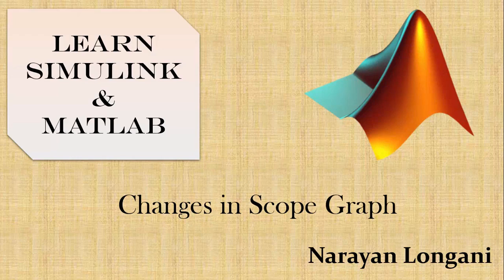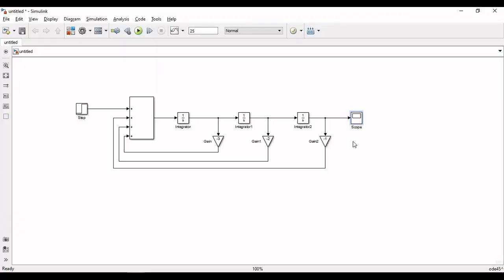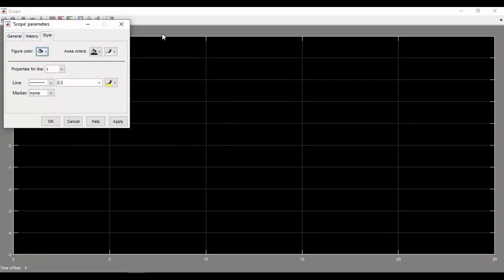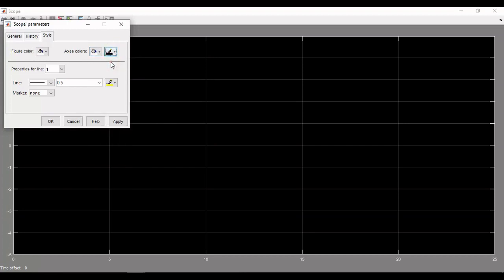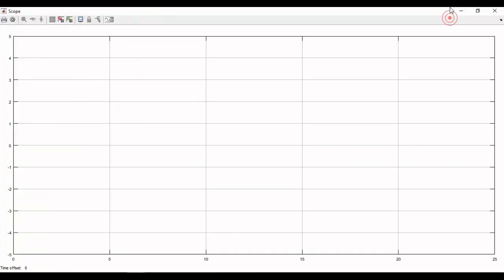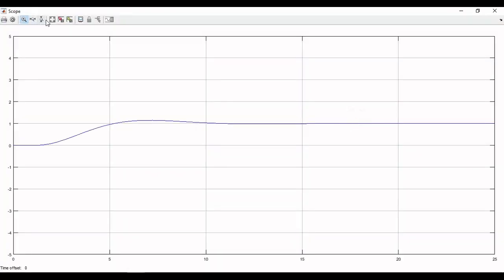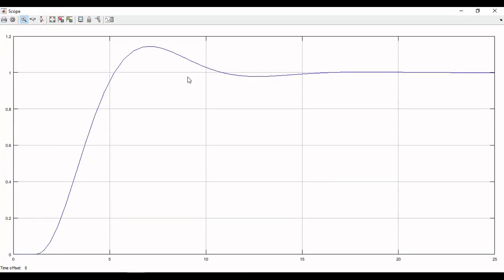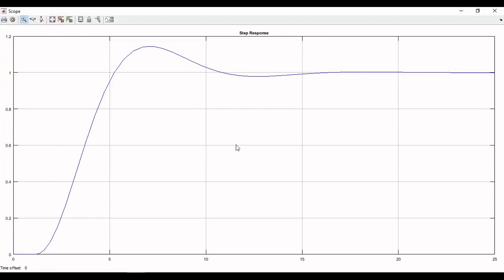Editing in Scope Graph | Change Color | Assign Labels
In this video you'll learn how to make changes in the graph / output of scope. Like to change the color of axis, background, marker, to change the width of line.

simulink
matlab
mathworks